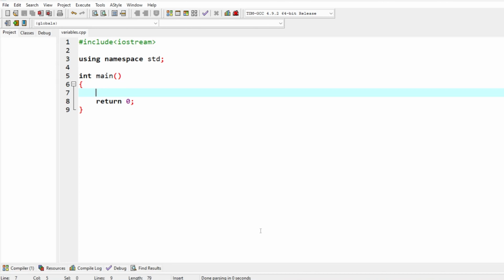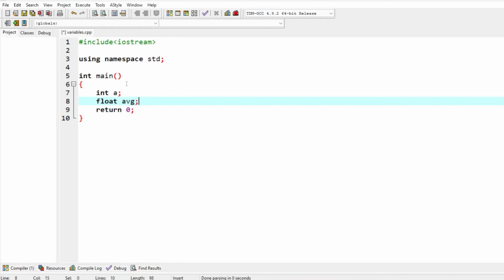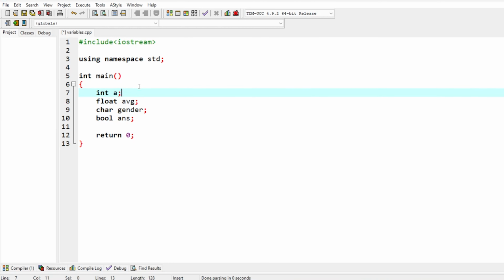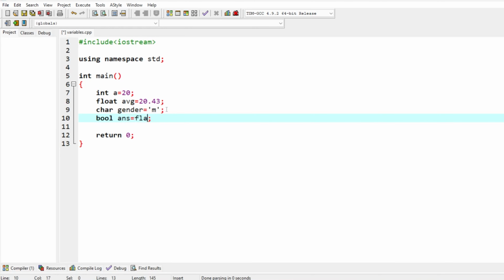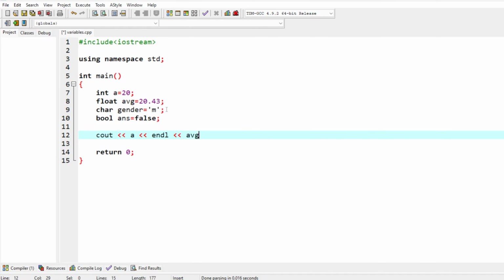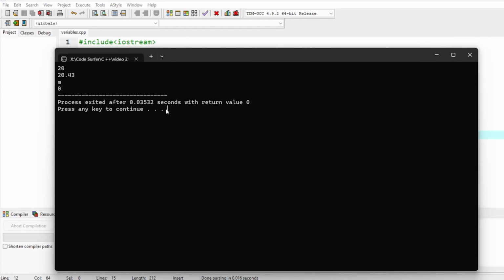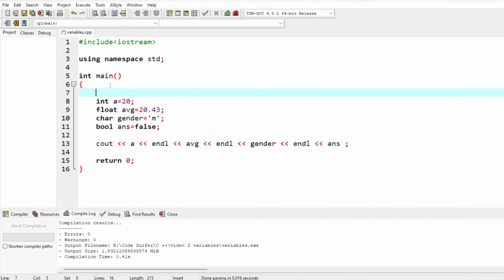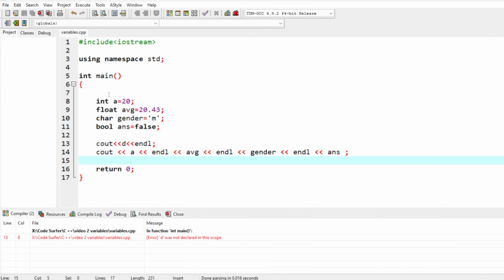Understanding Variables in C++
Hello Knowledge Gainers, So in this video we will learn about the variables that we can use in C++.